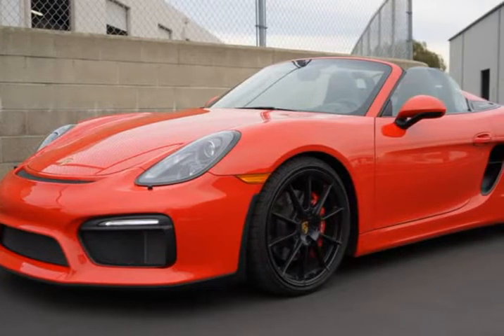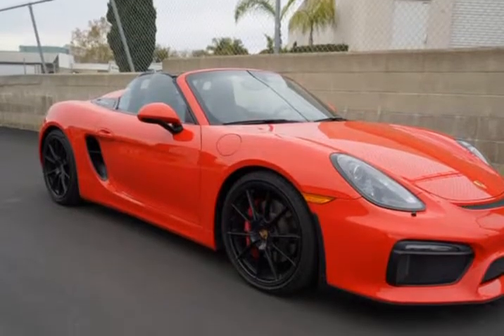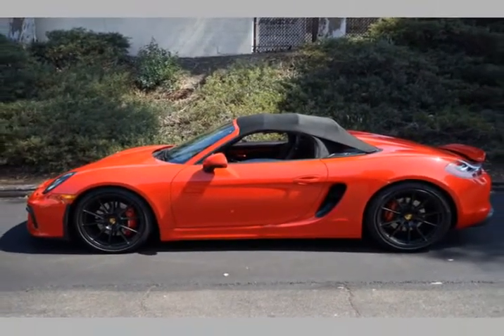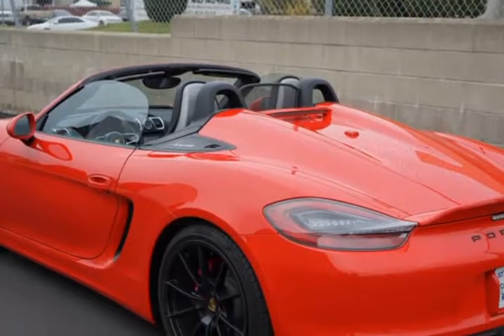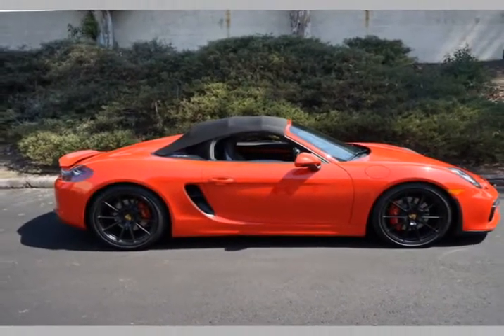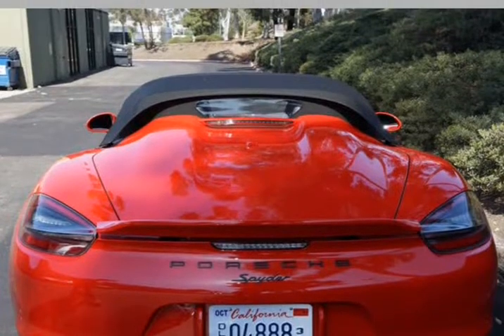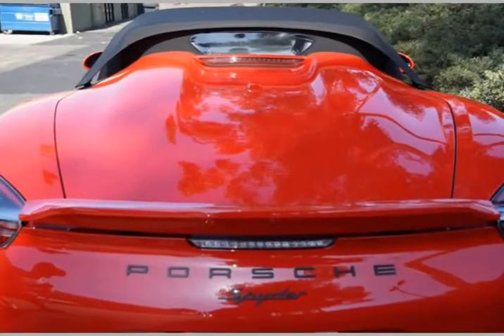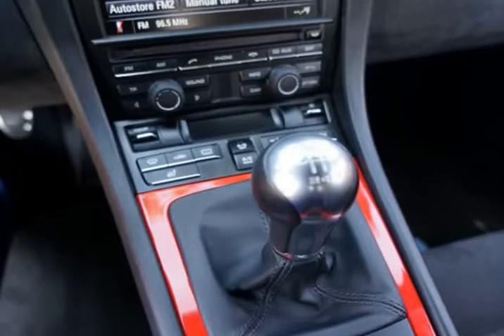2016 Porsche Boxster 2dr Roadster Spyder (San Diego, California)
SD MOTOR GROUP
8736 production ave ste c
San Diego